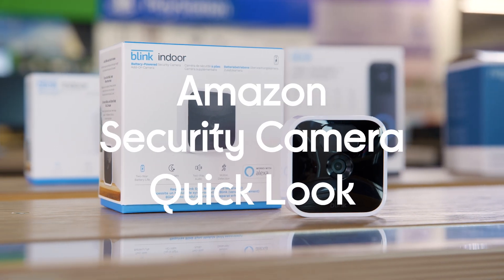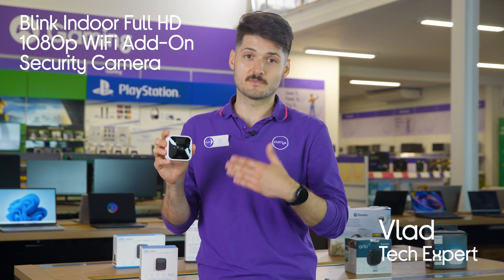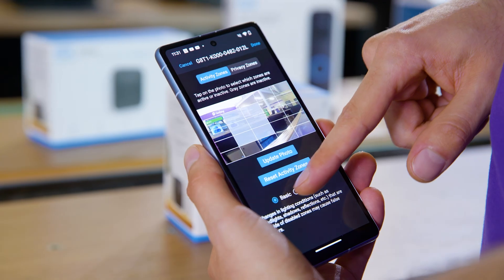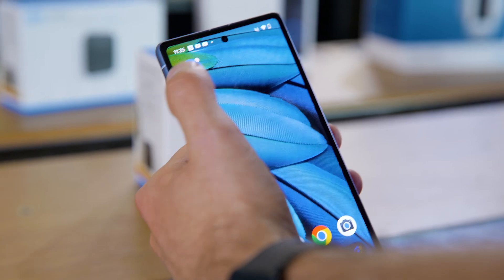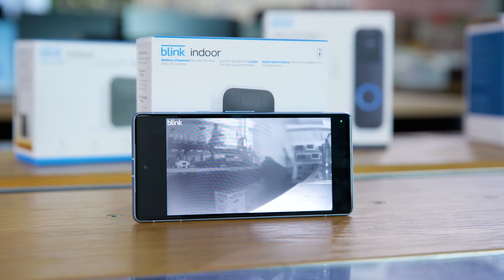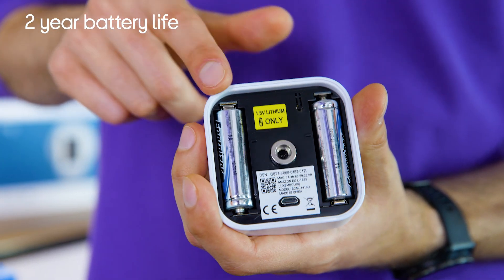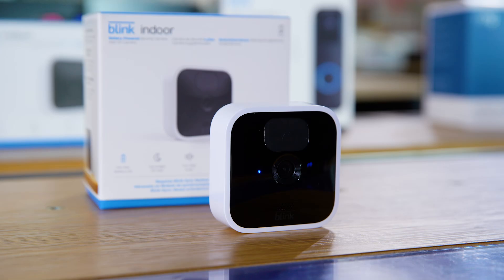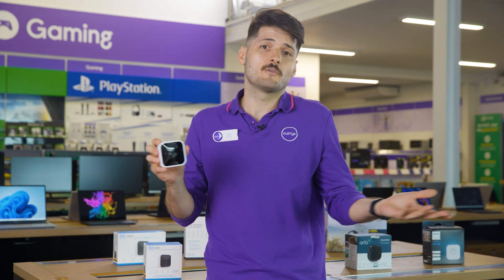Amazon Blink Indoor WiFi Add-On Security Camera - Quick Look